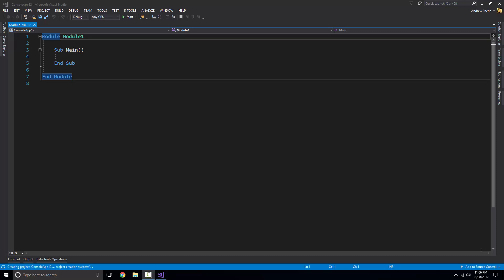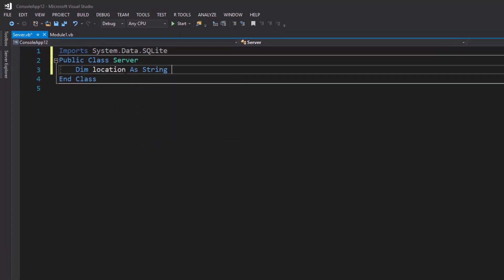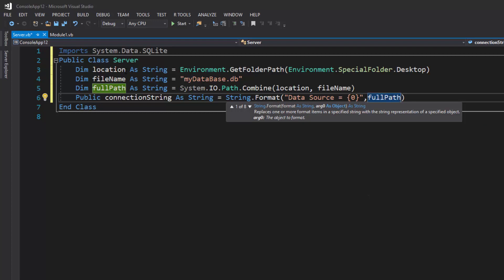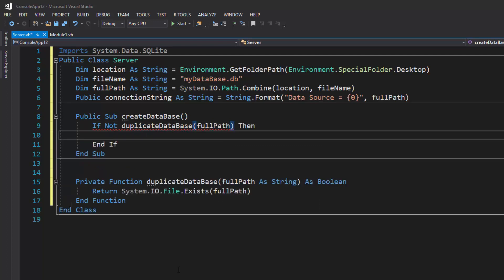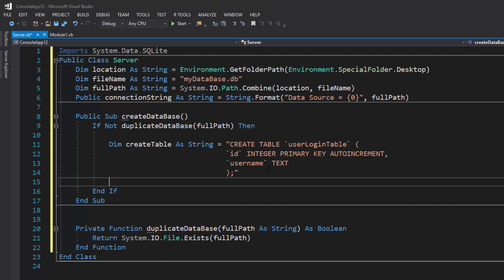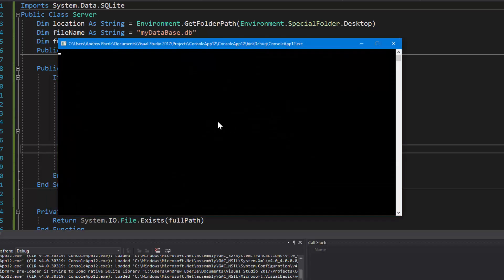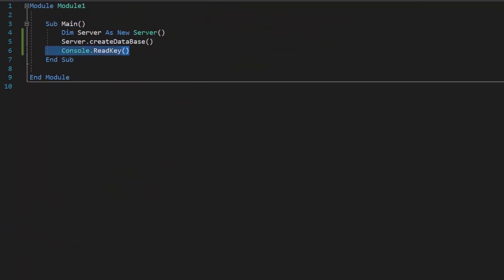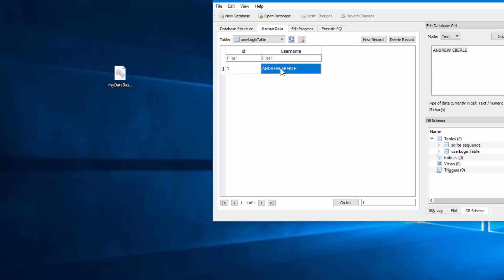VB.NET - How to create an SQLite database within Visual Studio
G'day guys, In this video I will teach you how to create you own SQLite database within Visual Studio using VB.NET as well as insert a value.

One of the reasons you may want to use SQLite is for the fact that it is so portable and that you dont require any other programs to run the database beside the NuGet package.